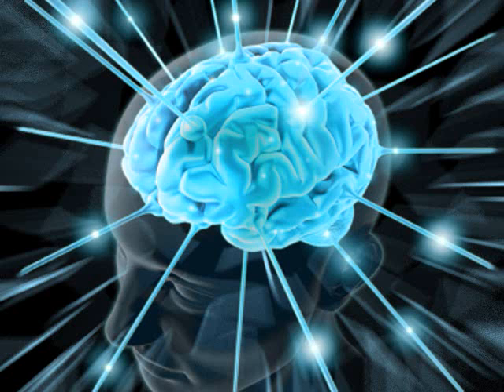Is Free Will just an illusion?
Is free will in humans real or is it just an illusion?  Do we actually make our own choices or are they predetermined?  Do we make our own fate?

Unconscious Decisions in the Brain

This is a very interesting topic and I would love to hear all of your opinions on it.